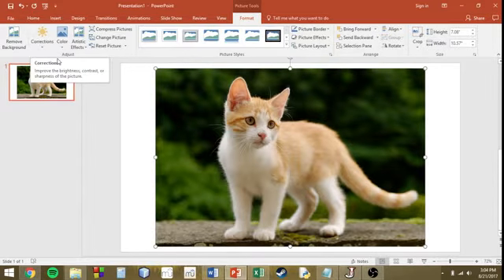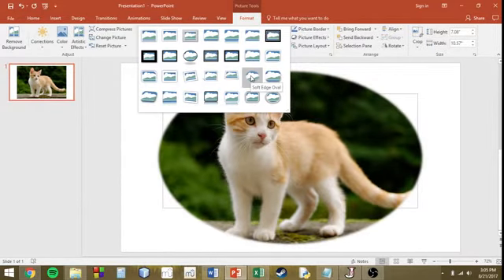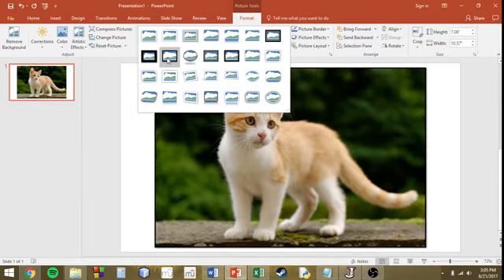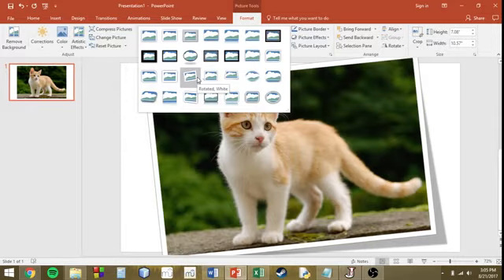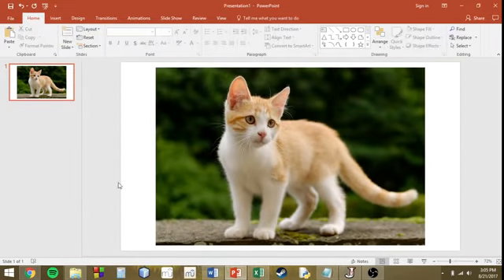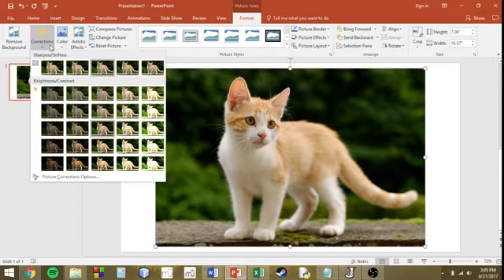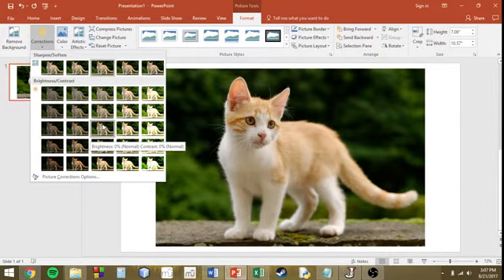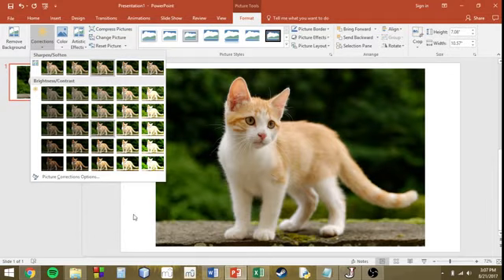DIT Vocab - Pictures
Picture style, corrections, brightness, contrast, sharpness/softness, and artistic effects in Power Point